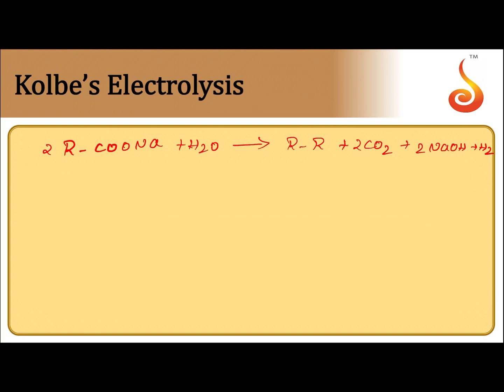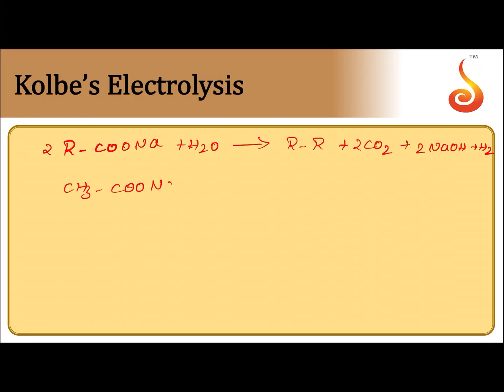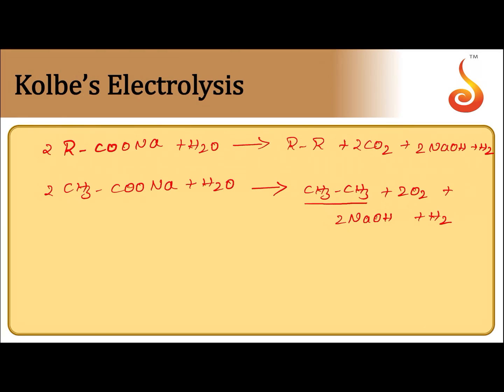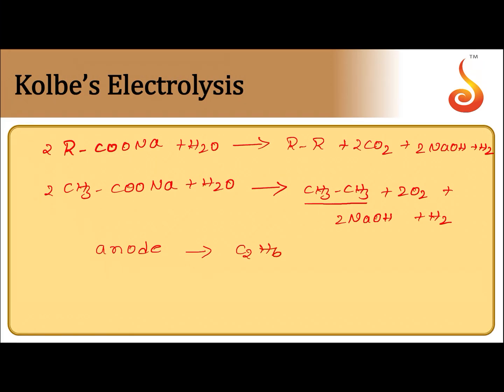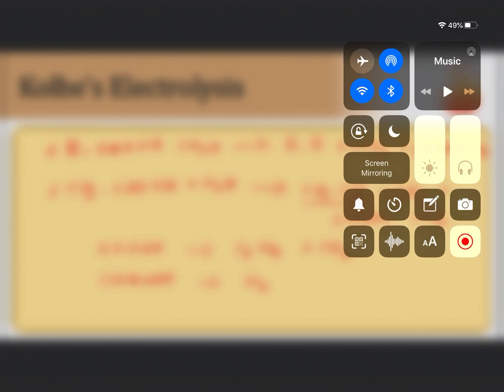PU 2 | Chemistry | Carboxylic Acids | Lecture 05 | Slide 12 | Kolbes Electrolysis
Welcome to Concept Videos for PU2! This slide will explain Carboxylic Acids. We will focus on Kolbes Electrolysis. We are sure you will have an effective learning experience.